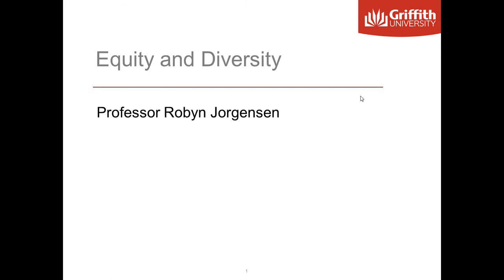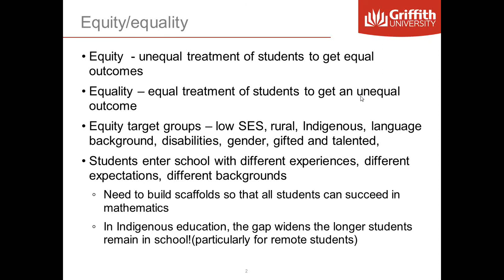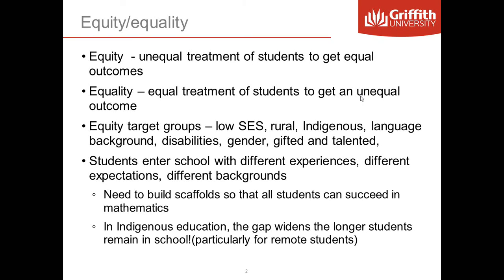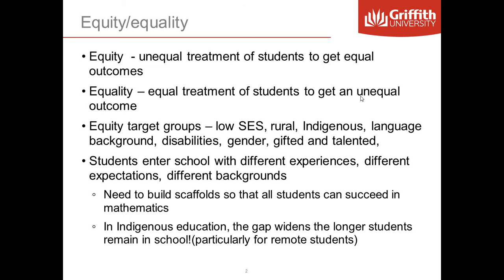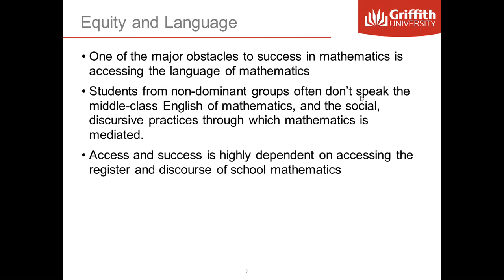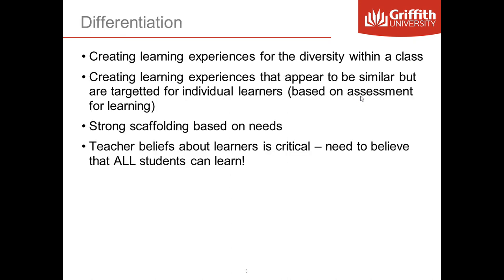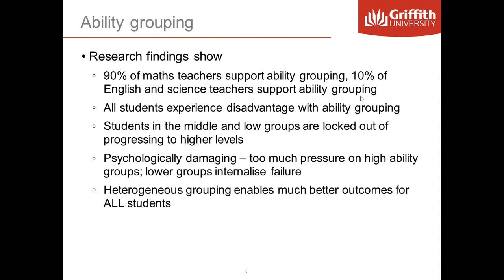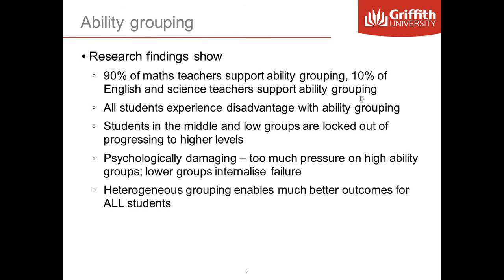Module 9.1 Equity and diversity